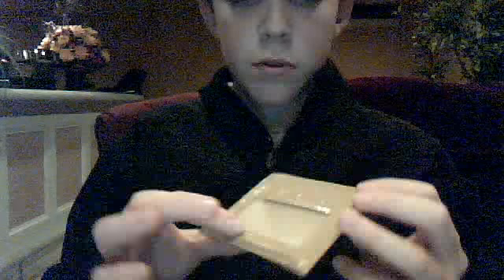mini wallet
hi